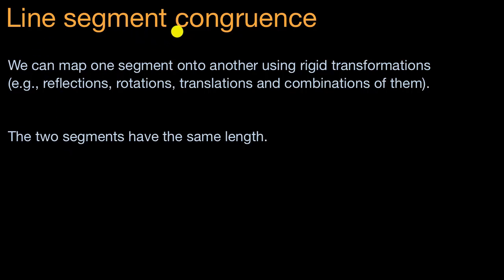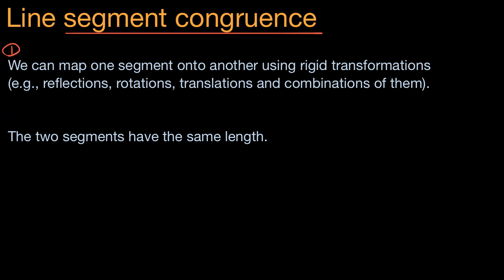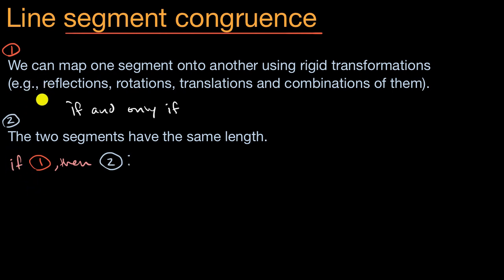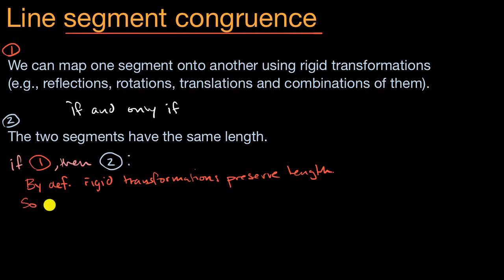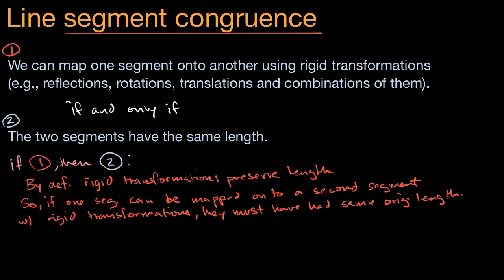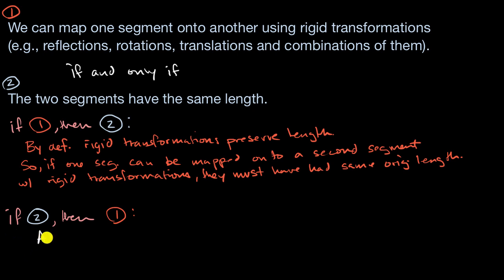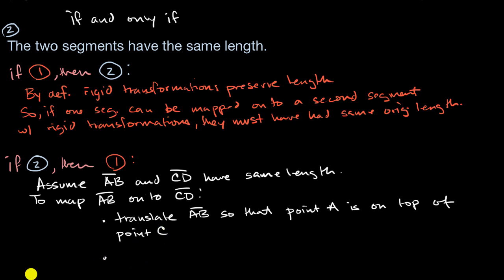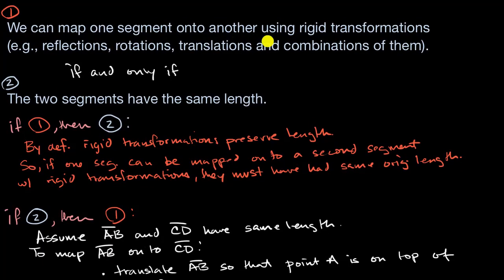Showing segment congruence equivalent to having same length